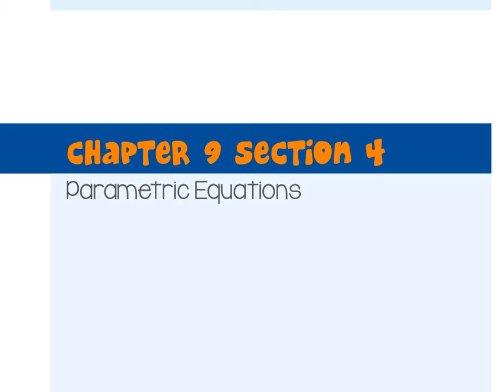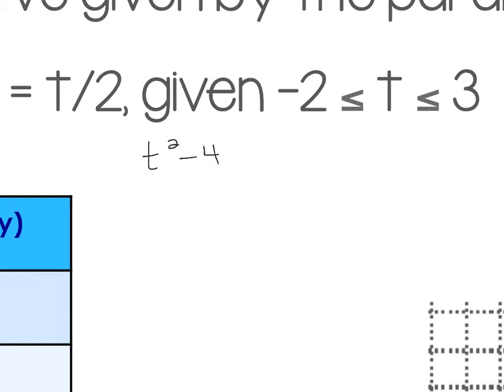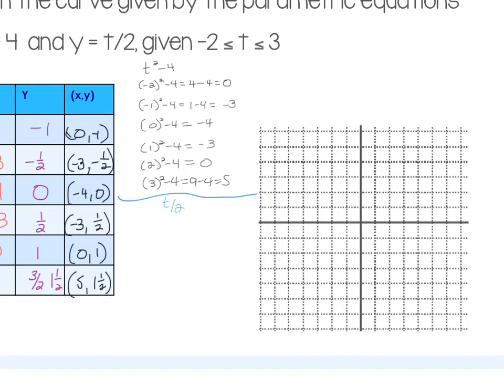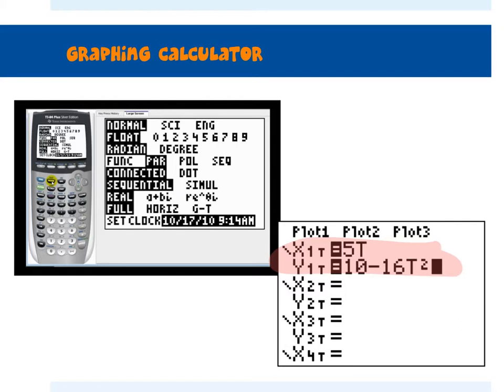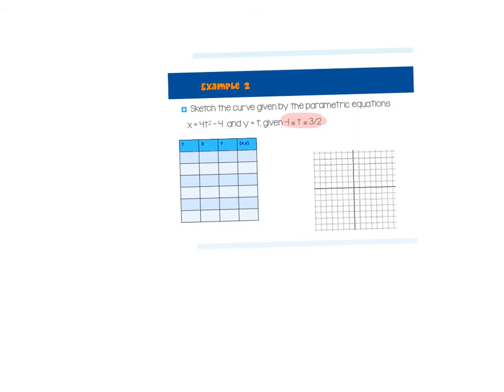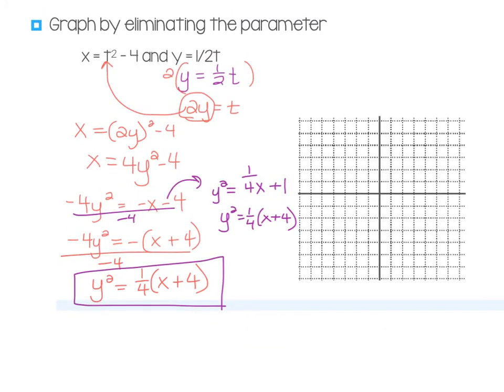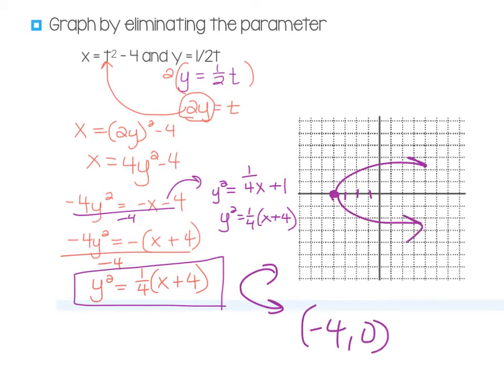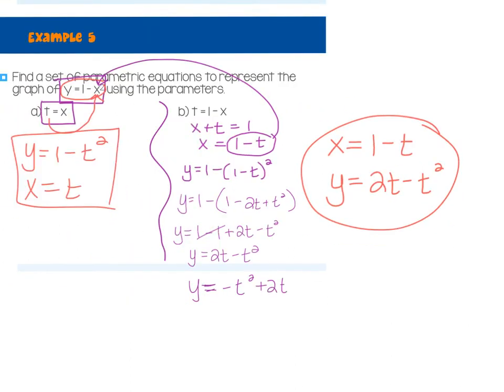4.20 - 9.4 Parametric Equation